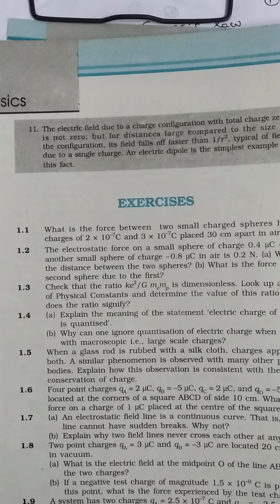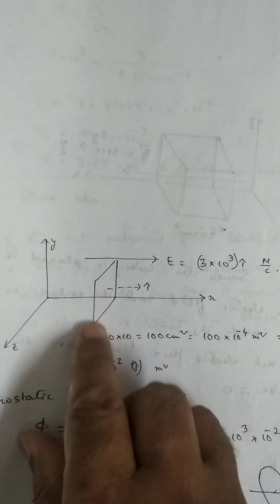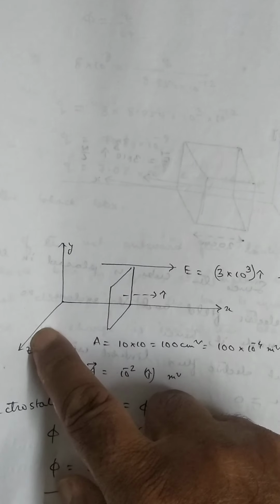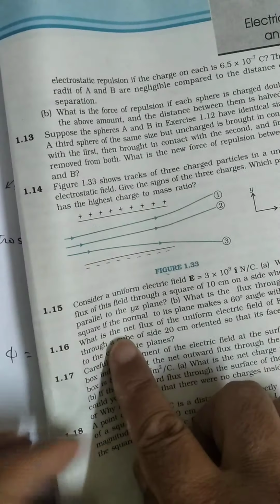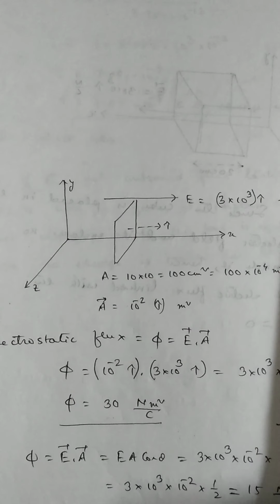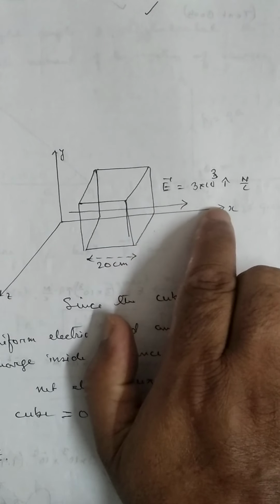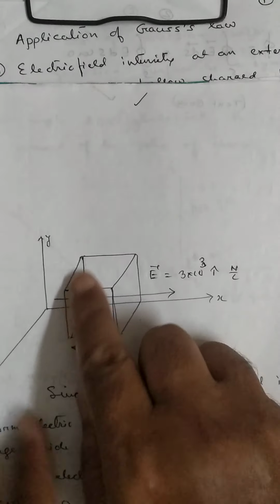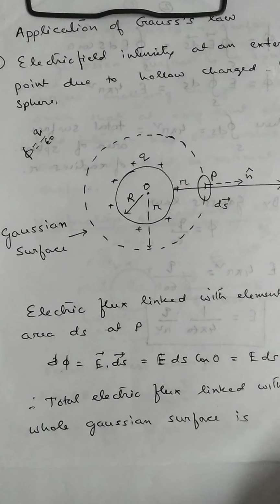Electrostatics: L-06(d): numericals of Gauss's law: Q. N: 1.15 ,1.16 of NCERT book